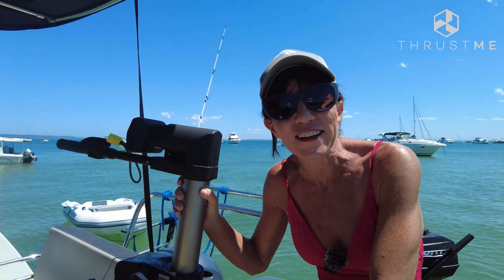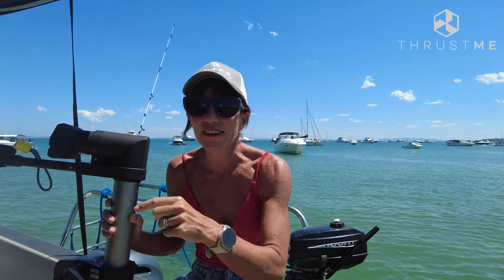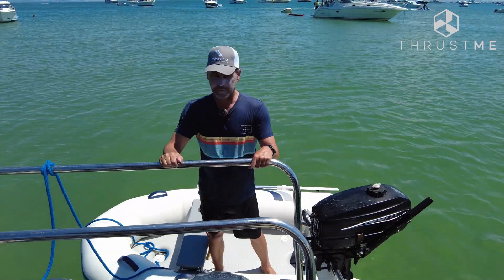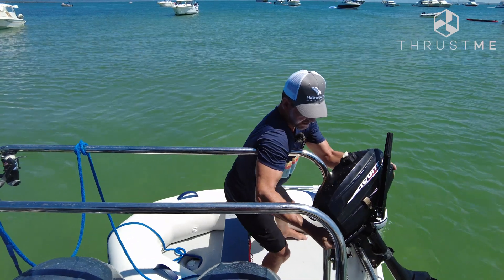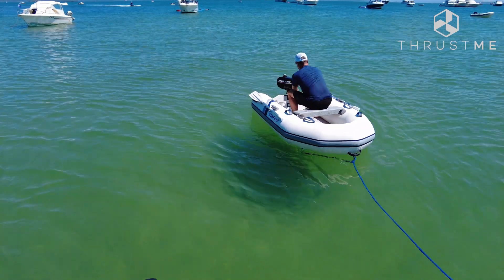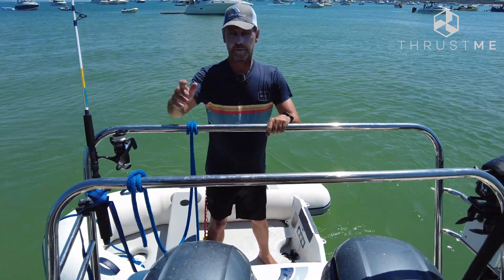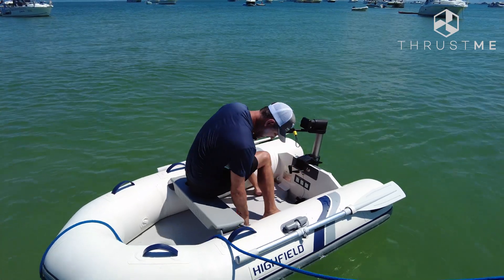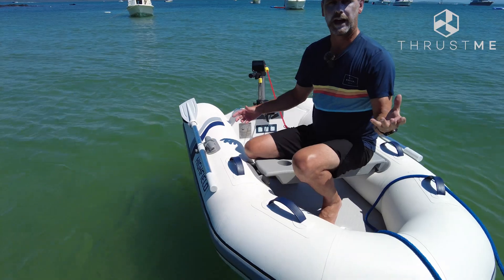Electric vs ICE: Getting an engine on your boat tender TIME TEST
⚡🆚🛠️ Get ready for an electrifying face-off on The Rudder channel! Damian takes the helm in a thrilling time test, pitting the cutting-edge Thrustme Kicker electric outboard against the tried-and-true 3.3hp Mercury ICE outboard for your boat tender. Watch as technology clashes, and efficiency takes center stage in this  engine comparison.

🚤 Battle of the Engines: It's a clash of eras as we time-test the getting each engine off the mother-ship and onto the tender ready to run.

🔋⏱️ Electric Efficiency Unleashed: Witness the future of marine propulsion in action as the Thrustme Kicker takes the stage. With its lightweight design and electric precision, see just how swiftly it can transform your boating experience. Discover why electric outboards are making waves in the world of tender engines.

🏋️‍♂️ Weight Matters: Experience the ease of handling as Damian showcases the stark contrast in weight between the two engines. The Kicker's feather-light build demonstrates how modern engineering can redefine the dynamics of lifting, mounting, and overall maneuverability.

🔄 Switching Perspectives: Gain insights into the practical implications of each engine type as Damian discusses the pros and cons based on his real-world experience. From maintenance to environmental impact, this comparison provides a holistic view to aid your engine selection.

Written by CHATGPT